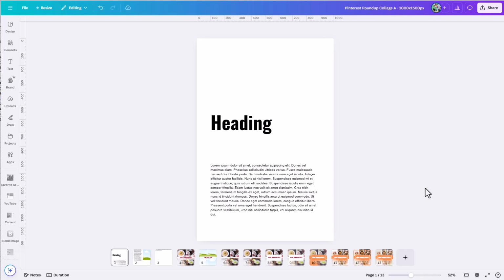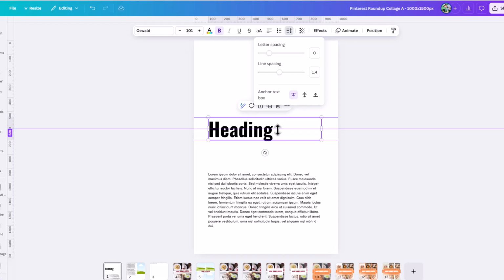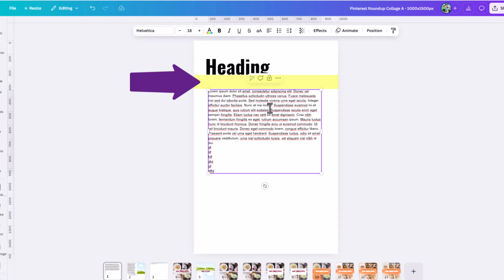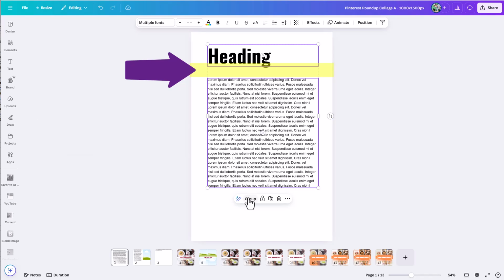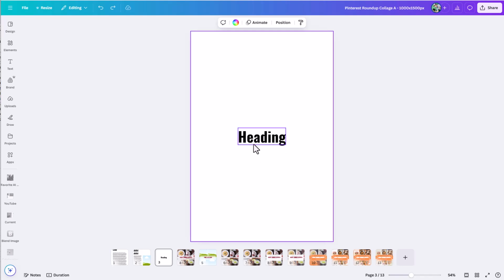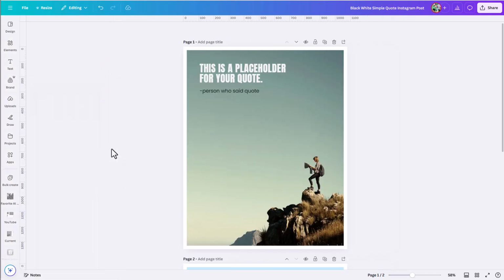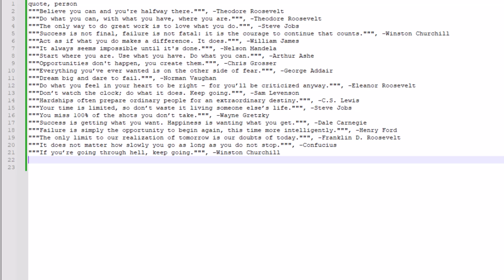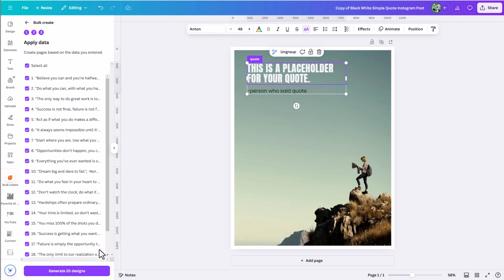The Canva Trick Very Few People Know About (Do you?)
The Hidden Canva Text Trick That Will Save You Tons of Time! 🕒✨

Did you know Canva has a somewhat hidden text option that can save you LOTS of time? It's an option that most people don't even know exists, or,  if they do, they don't fully understand it and aren't taking full advantage of it.  In this video, I reveal  what this option is, how to use it, and the game-changing trick that will help you get the most out of it.

🔹 What You’ll Learn in This Video: ✔️ The secret anchor text option hidden inside Canva that you have to know if you want to build smart templates
✔️ How anchor text boxes work & why they’re so useful
✔️ The best way to set up your text elements to maintain perfect spacing
✔️ A powerful trick to group and align text effortlessly
✔️ How to combine this with Canva’s Bulk Create tool for super-fast design automation

🚀 Whether you’re designing social media graphics, presentations, or templates, this technique might just save you hours of tedious adjustments!

📤 Share this with fellow Canva users who need this time-saving tip!